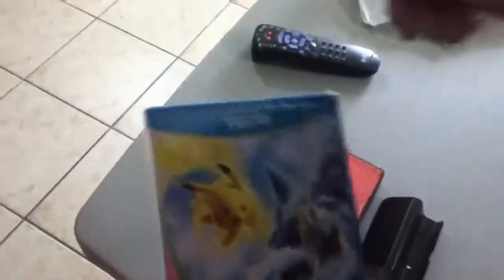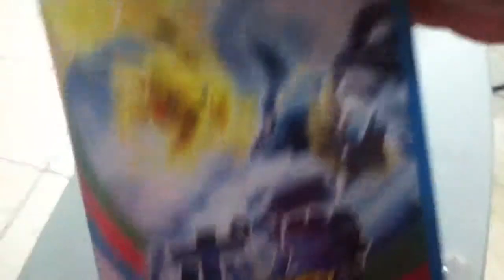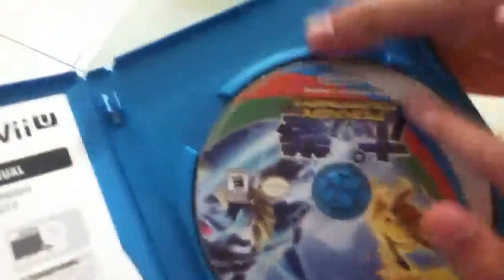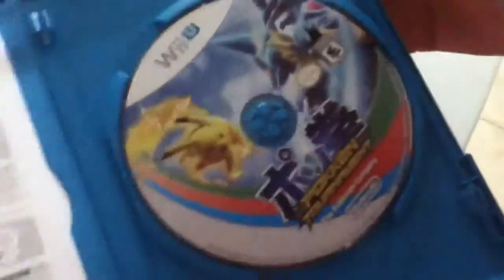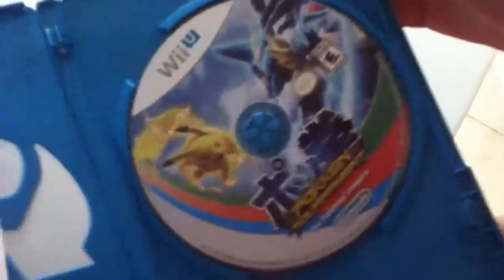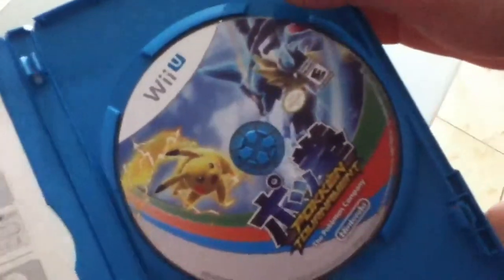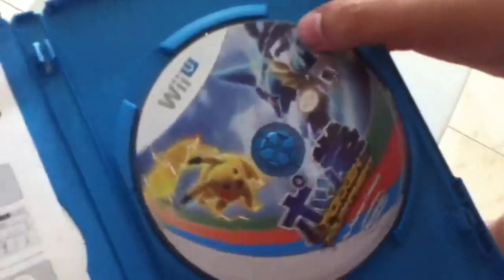Pokken Tournament Unboxing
This is our unboxing of Pokken Tournament. Hope you enjoy!
I can't upload the gameplay video because me and my brother have to get used to the game.